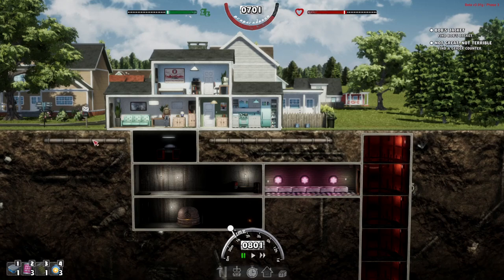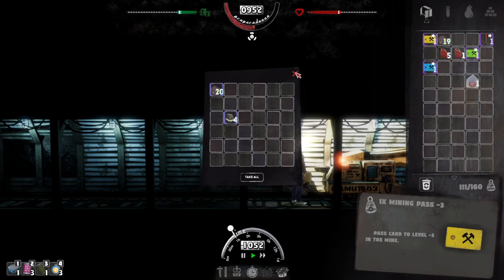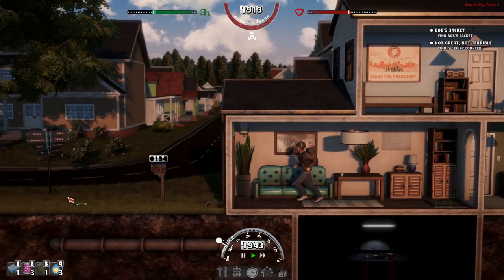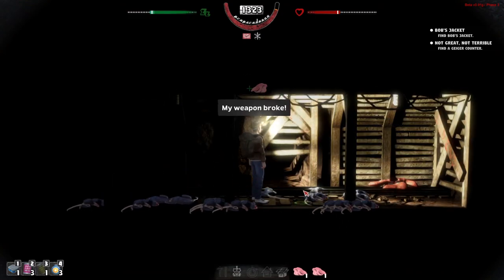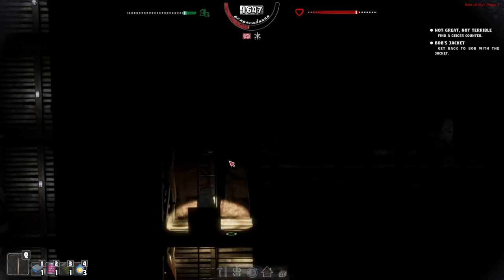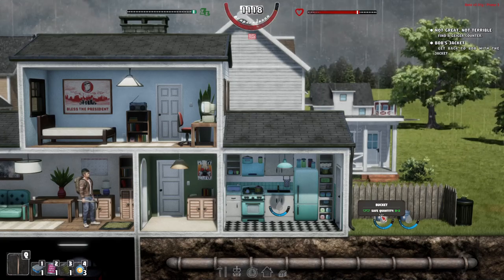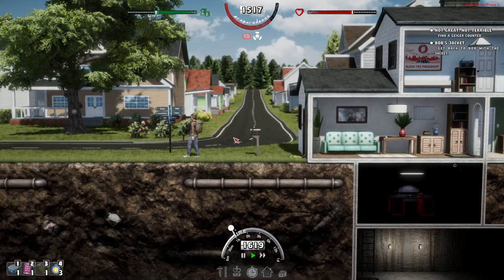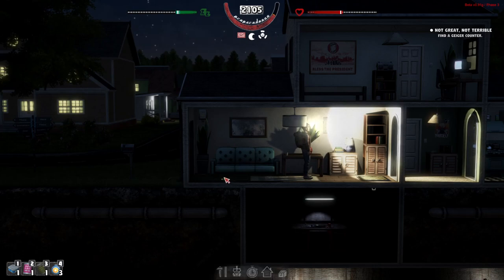Mr Prepper - Bob's Jacket - #10 - Beta Lets Play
I get in the mine to try and find bobs jacket and we trade with the neighbour.

PC System:
Ryzen 2600
Nvidia GTX 1060 6Gb Graphics Card
16GB DDR4 Ram
480Gb SSD Hard Drive
240Gb SSD Hard Drive